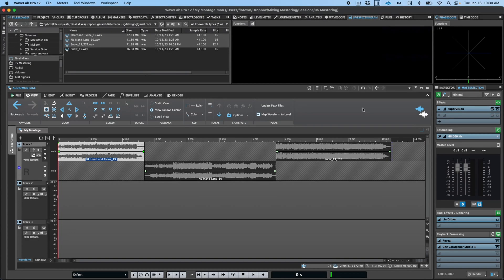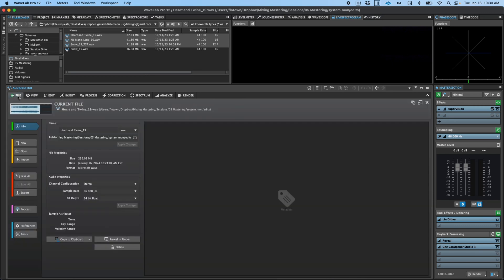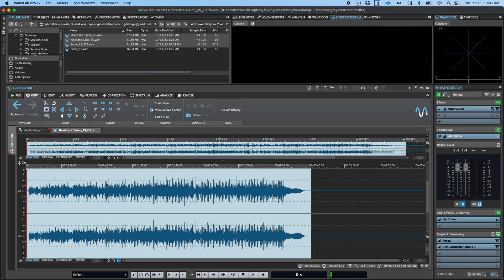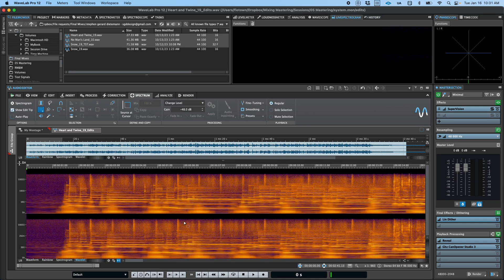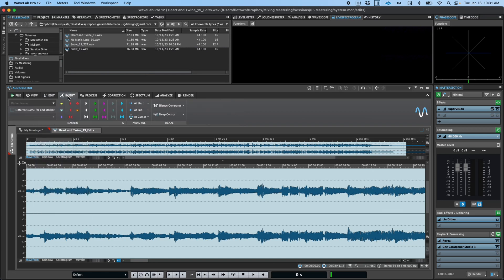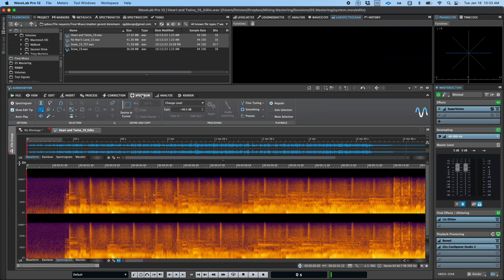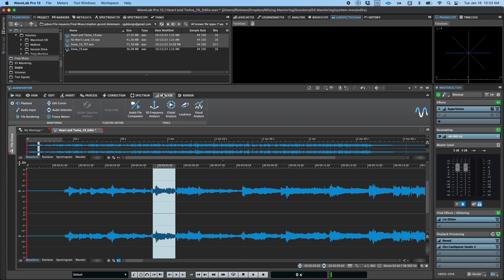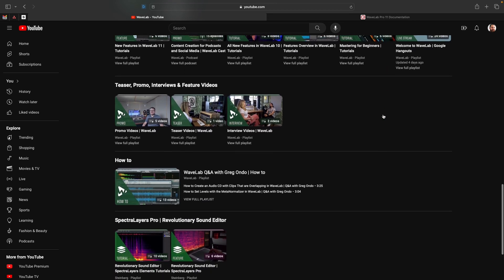Overview of the Audio Editor in WaveLab Pro | Tutorials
Highlighting some of Audio Editor’s primary functions is the subject of this WaveLab Pro tutorial. Here you will learn about the wide range of editing tools, how they are arranged, to view the audio waveform in different ways, how to render parts or all of the audio file using an array of mastering-grade plugins loaded in the Master section and much more.